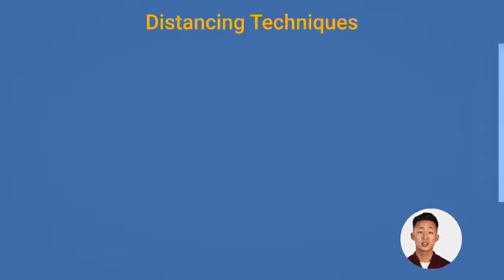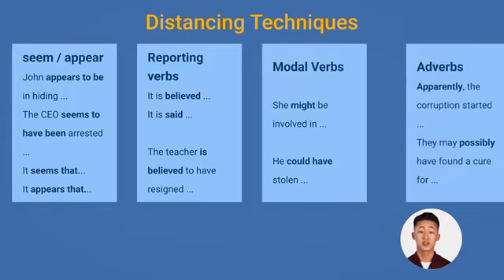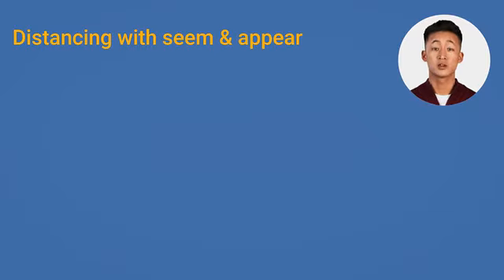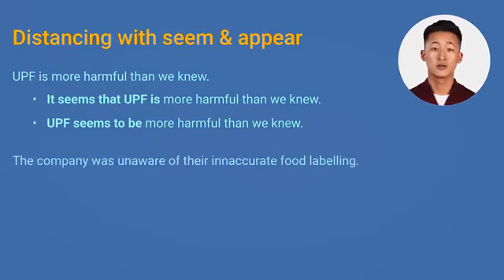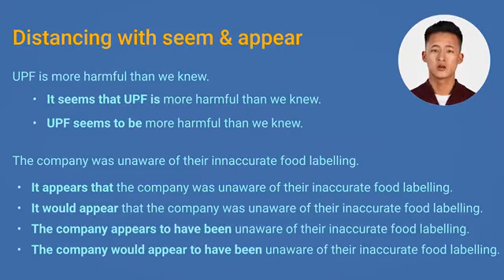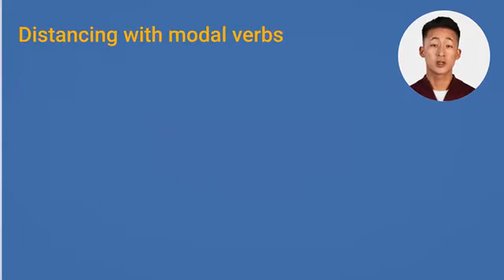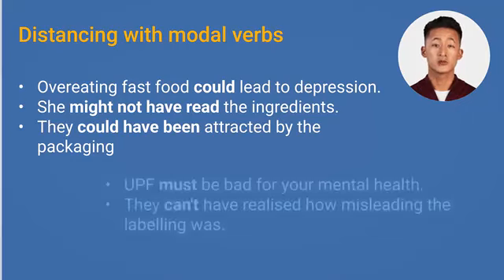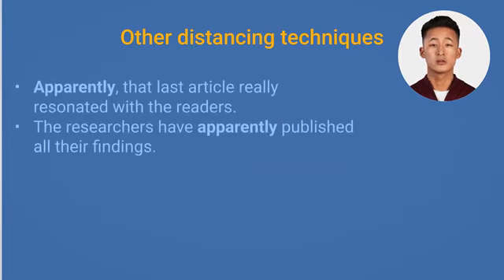English Unit 5 Lesson 2 Grammar Focus @MaukuEducation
Info :- English Advanced C1

The course is designed to enable learners at a pre-advanced level of English to take their language to the next level. The course helps learners adapt their language to a variety of contexts and includes the flexible application of irony, idiomatic language and colloquial language well as the ability to understand, adapt to and participate in a wide range of social contexts.